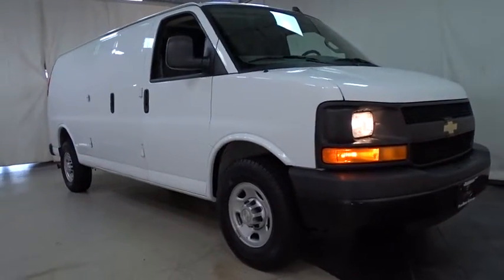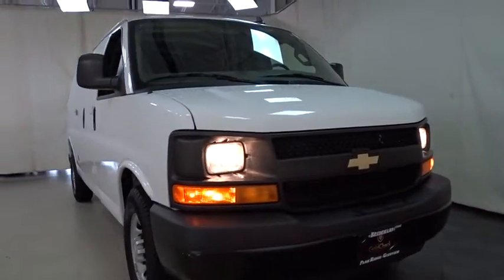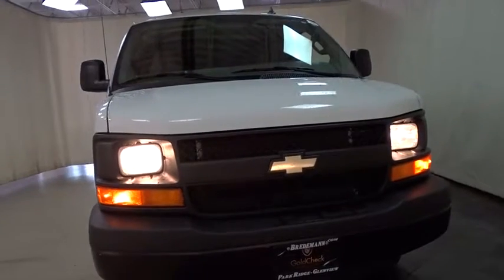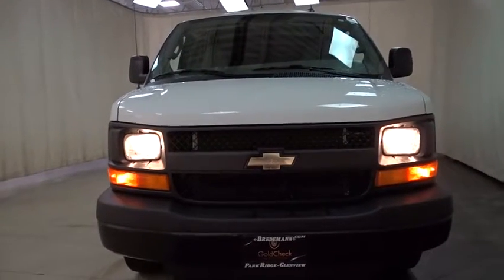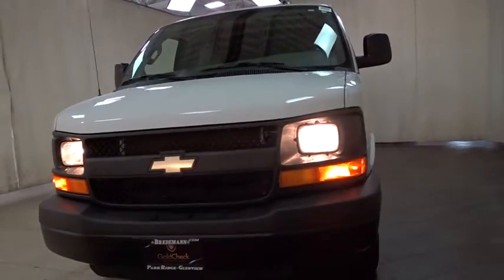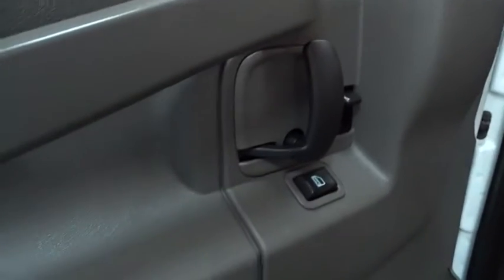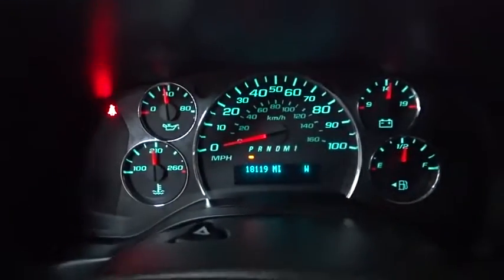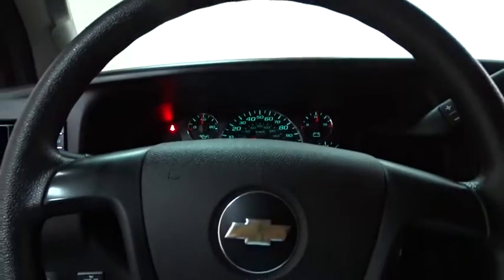2016 Chevrolet Express Cargo Van Des Plains, Niles, Glenview, Chicago, Elk Grove, IL BP6577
2016 Chevrolet Express Cargo Van
2016 Chevrolet Express Cargo Van 2500 EXT NO WINDOWS - Stock#: BP6577 - VIN#: 1GCWGBFF8G1135759

Bredemann Chevrolet
1401 Dempster St

**RARE FIND*RARE FIND**RARE FIND*RARE FIND** HERE IS THIS 2016 CHEVY EXPRESS VAN WITH NO WINDOWS!!! THIS 2500 EXTENDED VAN WITH NO WINDOWS - POWER WINDOWS - POWER LOCKS AND MUCH MORE !! For 100 years, families have trusted the BREDEMANN family with all of their automotive needs. ENJOY NO HAGGLE LOW PRICED BUYING !*